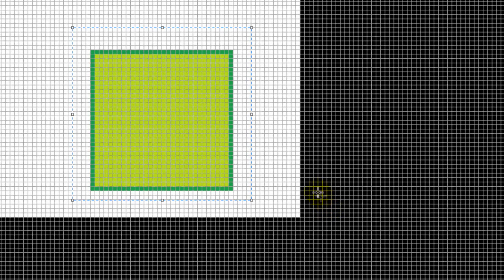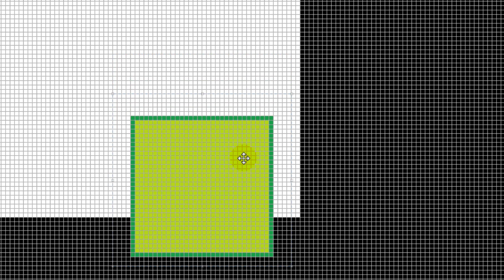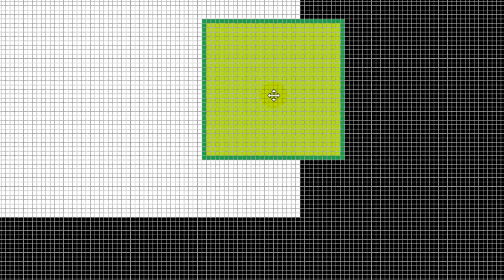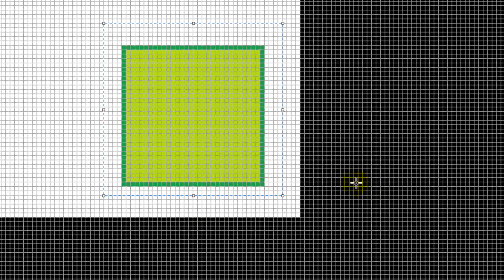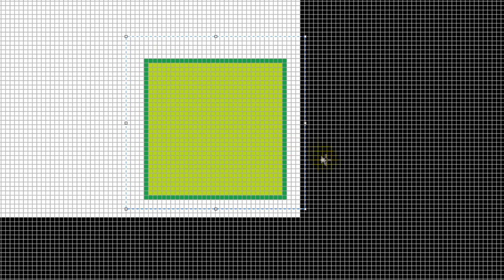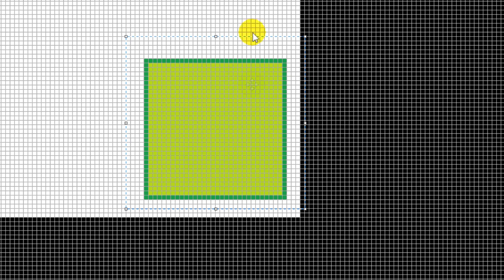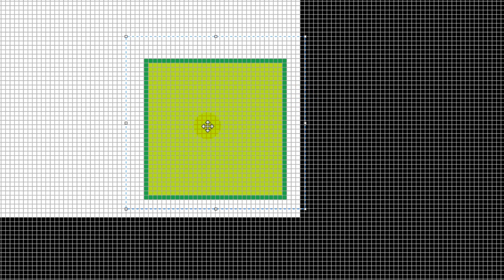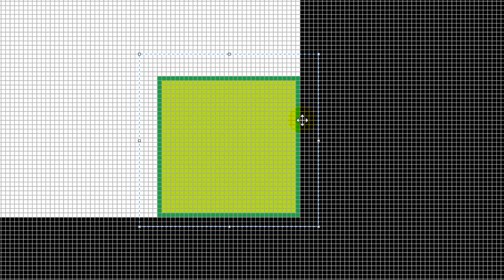GameMaker: Studio - Collision Checking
People often struggle to understand how to go about implementing collisions in their 2d games. This can often lead to people relying on systems like "solid" which are not the most effective and can be problematic.

This is actually a clip from a revised edition of my in depth platformer tutorial that I am releasing soon. I think it's a helpful demonstration that warrants standing out as its own little video.